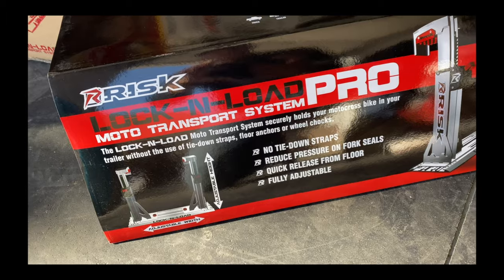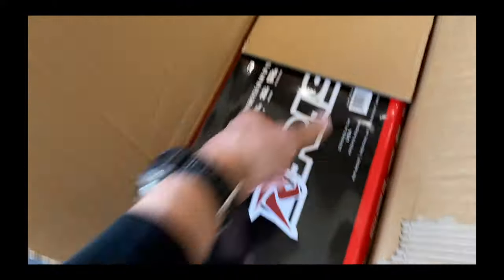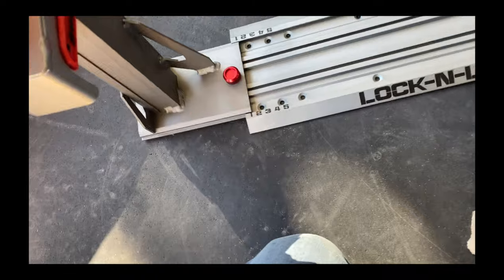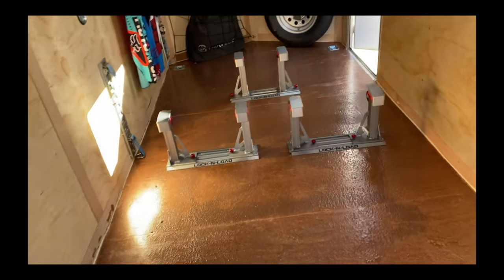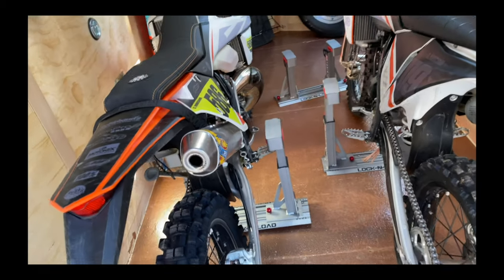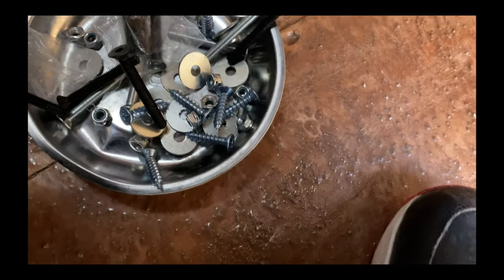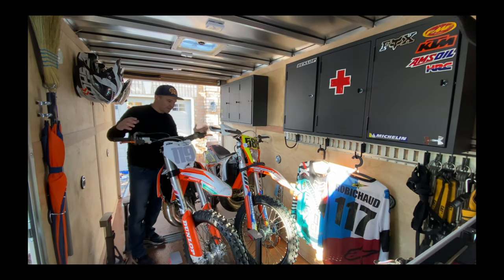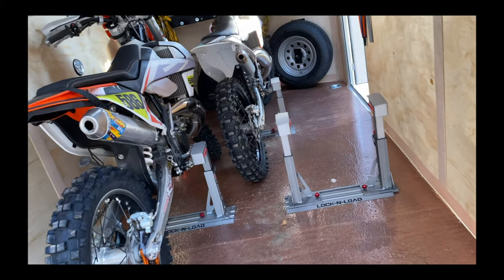Review: Risk Racing Lock-N-Load Pro Install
Installing the Risk Racing Lock-N-Load Pro system in the Big Iron enclosed trailer. A+ for this product. Super easy installation, effective mounting system, adjustable, looks great, low in fact, keto-friendly. Check it out